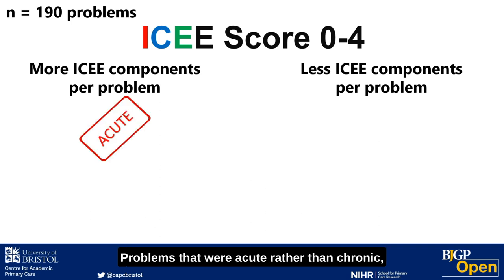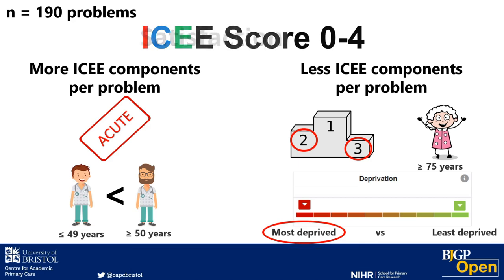BJGP Open ICEE